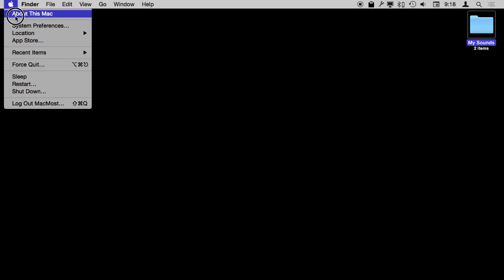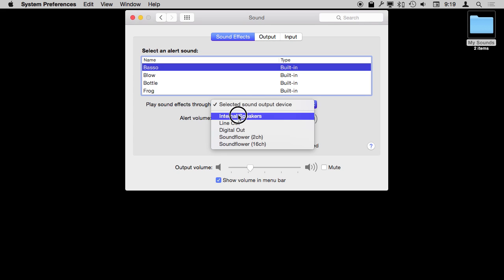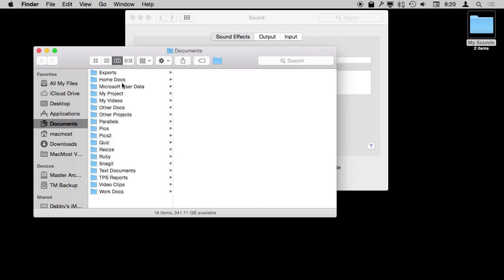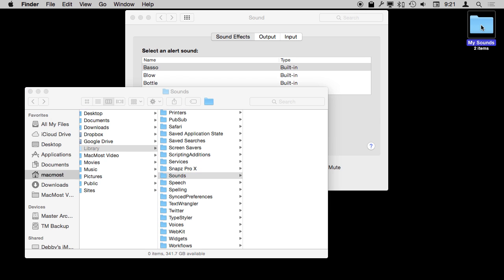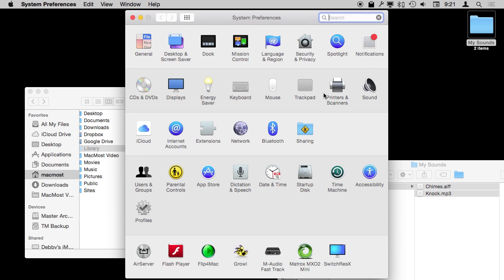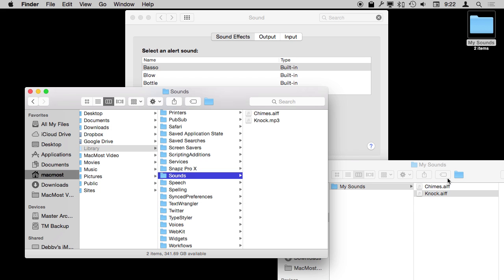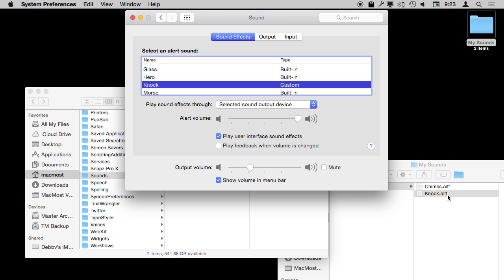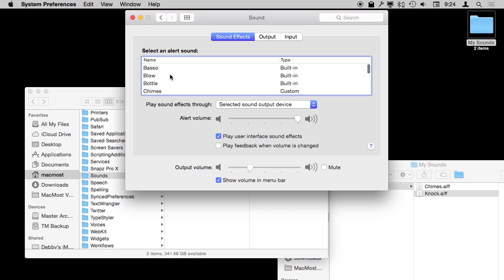Setting Custom Alert Sounds On Your Mac (#1062)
You can change the alert sound on your Mac using System Preferences. There are a variety of built-in sounds to choose from. You can also import your own sound files by placing them into a special folder. These files must use a special format, or at least have the file extension set to that format.